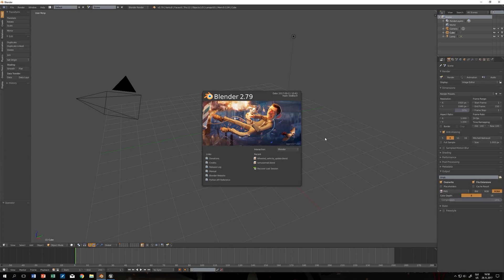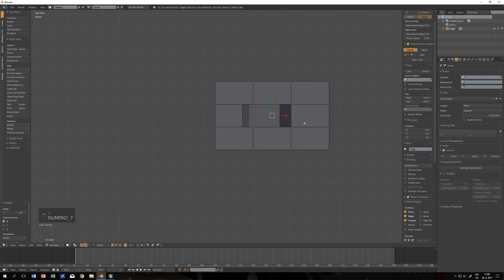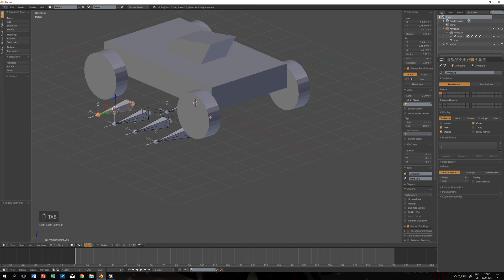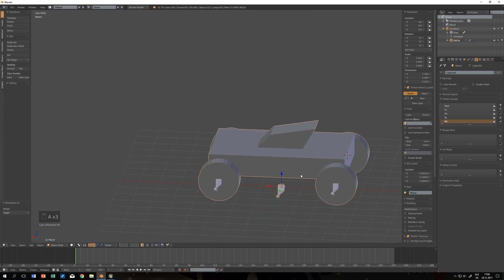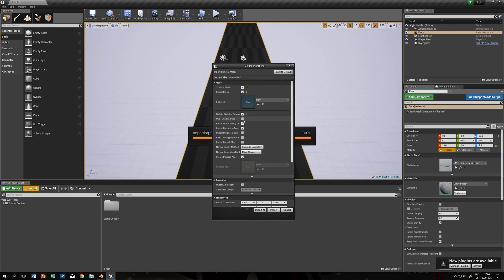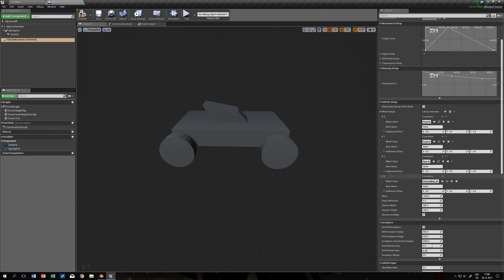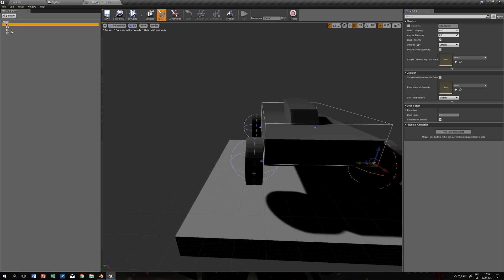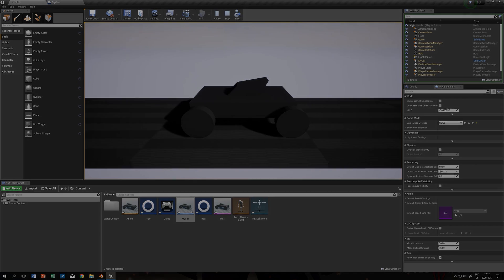How to get wheeled vehicle from Blender to UE4[UPDATE]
Blender - 2.79
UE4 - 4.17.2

Audio corrected